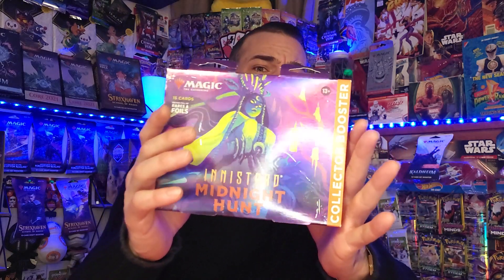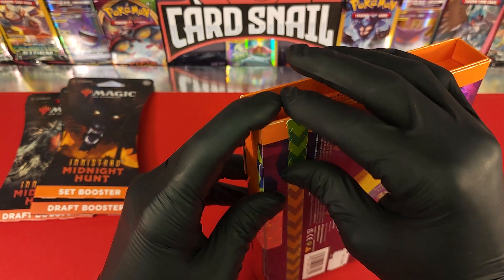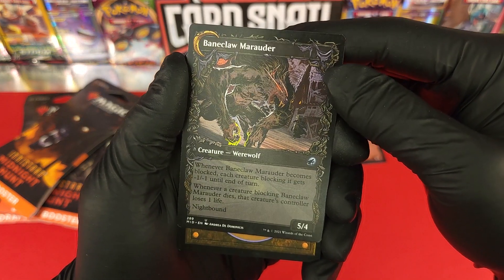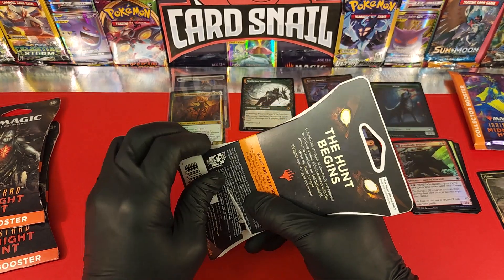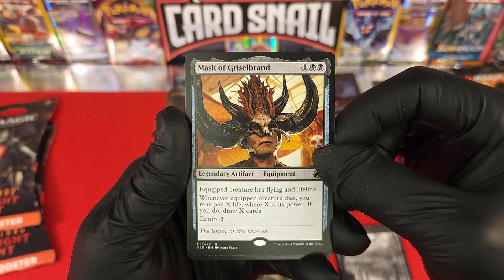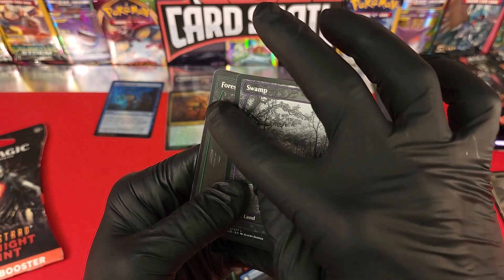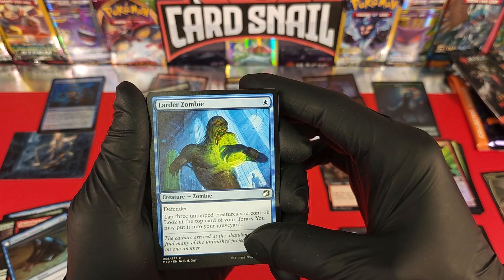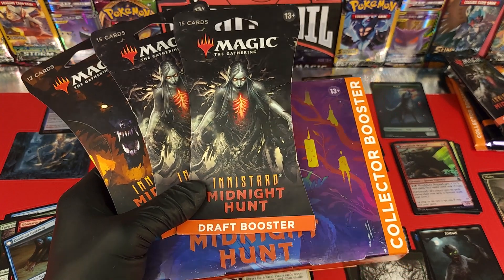MTG Innistrad MIDNIGHT HUNT - Collector Booster Unboxing!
Prepare for a suspenseful unboxing experience as we venture into the world of Magic: The Gathering with the Innistrad: Midnight Hunt card set. Released on September 24, 2021, this set takes us back to the treacherous plane of Innistrad, where werewolves, vampires, and other creatures of the night reign supreme.

With a total of 277 cards, including 101 commons, 80 uncommons, 64 rares, and 32 mythic rares, Innistrad: Midnight Hunt offers a diverse collection of creatures, spells, and artifacts. The set introduces new mechanics such as Daybound/Nightbound and Disturb, bringing fresh gameplay elements to the table.

Innistrad: Midnight Hunt is renowned for its stunning artwork and eerie card designs. Each pack holds the potential for uncovering rare and powerful cards, including the highly sought-after mythic rares. Additionally, the set features a variety of foil cards, which add a touch of shimmer and collectability to the collection.

In the video, anticipation builds as each pack is opened, revealing the hauntingly beautiful artwork, powerful spells, and rare finds within the Innistrad: Midnight Hunt set. The unboxing experience becomes a thrilling journey through the dark and treacherous landscapes of Innistrad, with the excitement of discovering mythic rares and the joy of finding foil cards.

Overall, the video unboxing of Magic: The Gathering Innistrad: Midnight Hunt offers an immersive adventure into the chilling realm of Innistrad. With its release date, extensive collection of cards, notable number of mythic rares, and the allure of foil cards, Innistrad: Midnight Hunt provides an unforgettable unboxing experience for Magic enthusiasts and collectors. So, gather your courage and step into the shadows to unravel the mysteries of this gripping set!

If you'd like to pick up any of these cards for yourself, these and many others are available at the Card Snail Ebay store